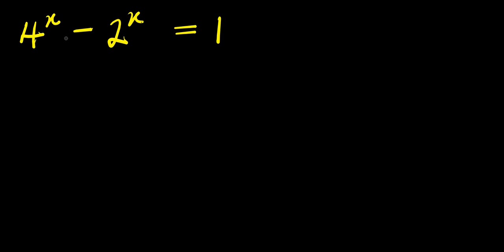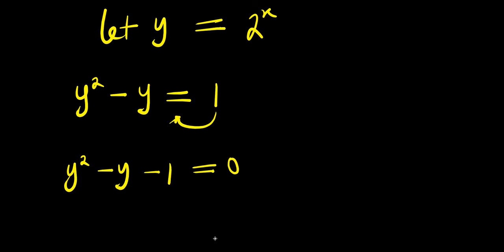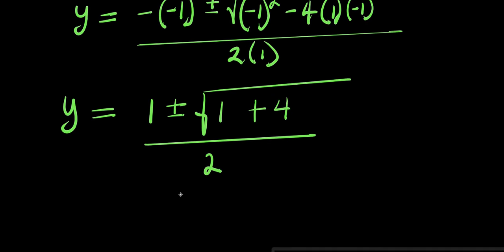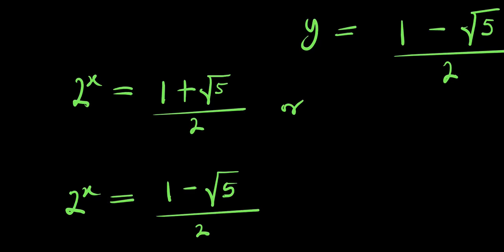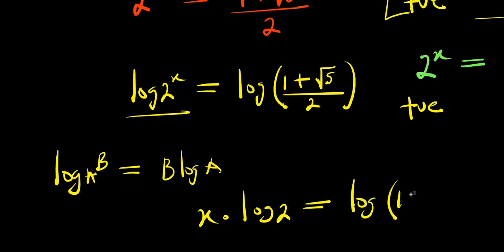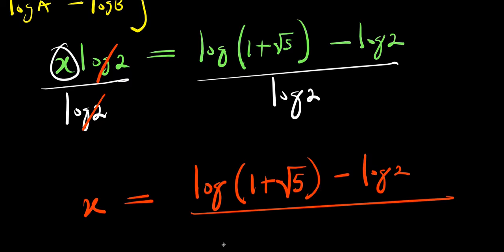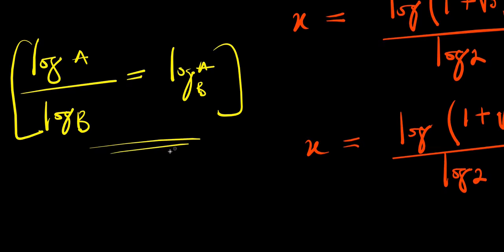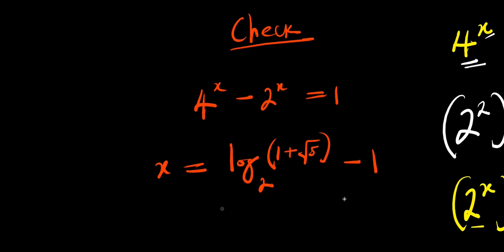GERMANY Math Olympiads Exponential